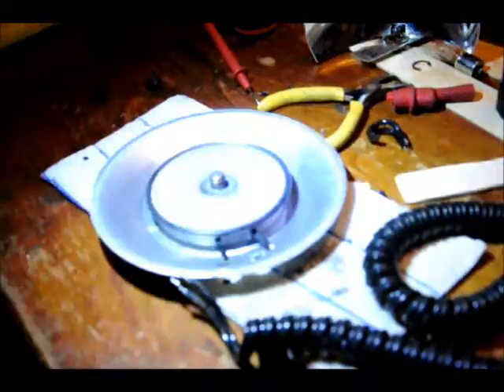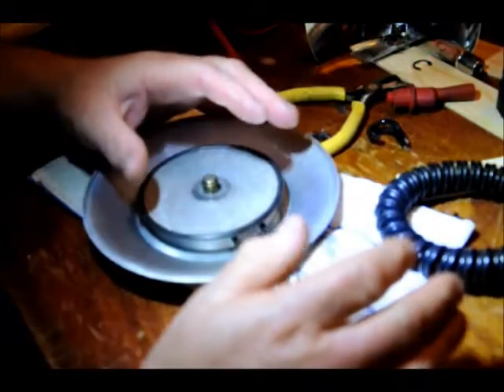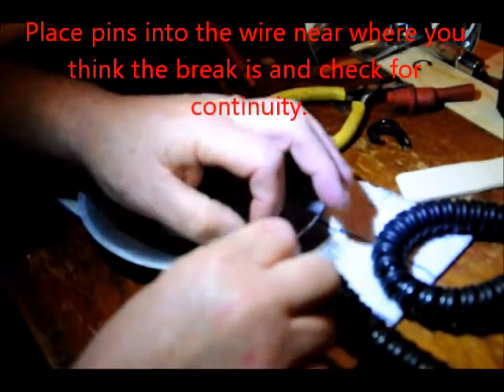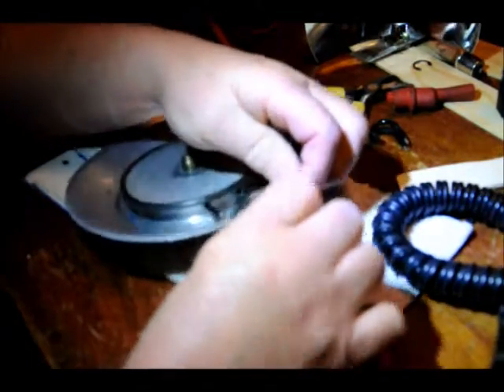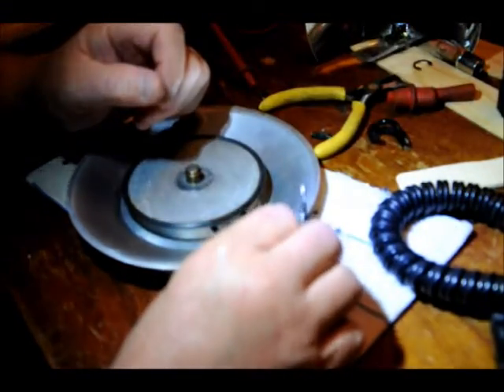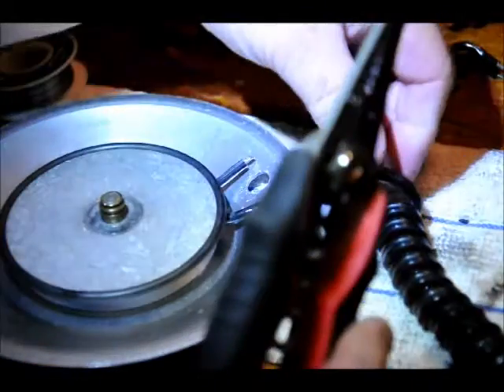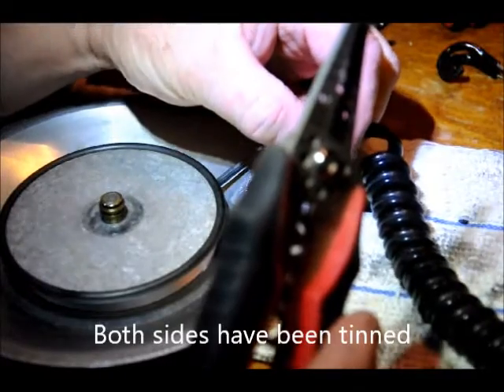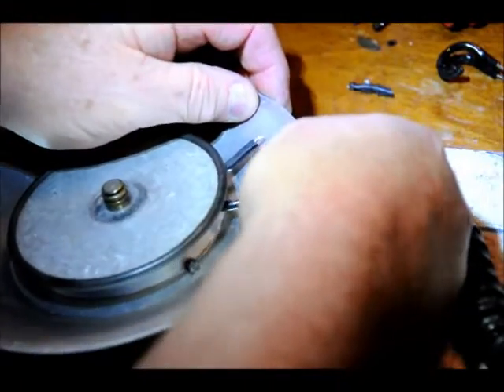Smith & Wesson L-11 Wire Repair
Technique for repairing a broken wire for my Smith & Wesson L-11 Pancake light.  This techniques will work for any broken wire.

I make several mistakes during this video. Some I caught while doing it, some I caught afterwards. This was my first time working on this light.  One of the big mistakes is I have the positive and negative wires confused. I wired it up backwards. It will not damage your light but it will spin the wrong way.  S&W should spin clockwise.  I did go back and switch the wires a few days later.  So yea, I made some mistakes but I am an amateur. But what this shows you is, anyone can do it and it is forgiving of some mistakes.